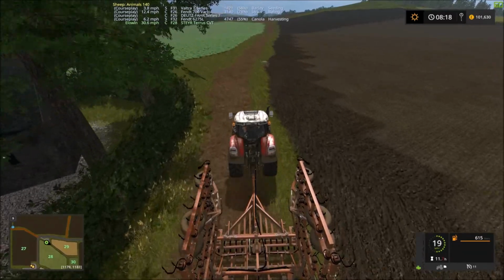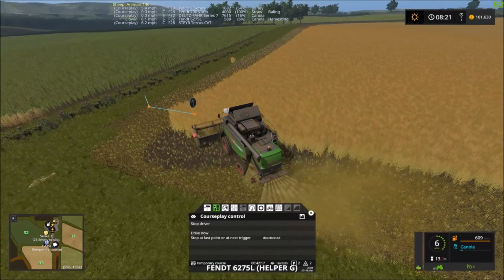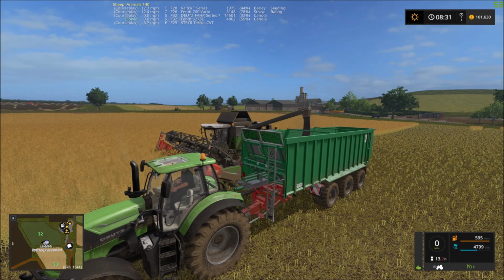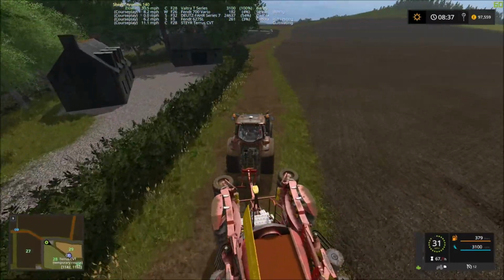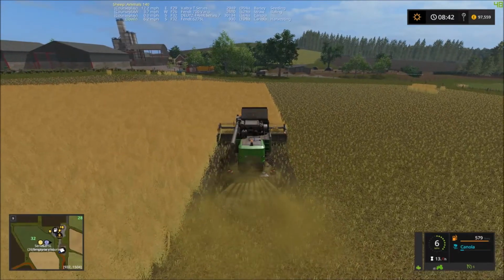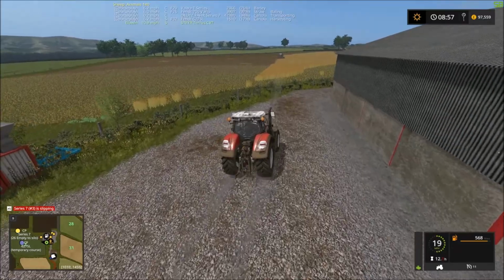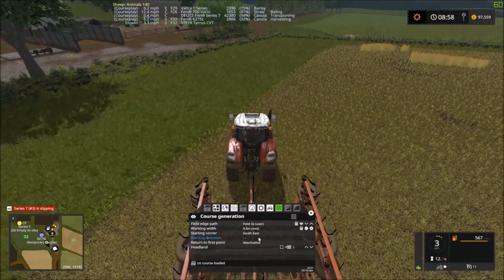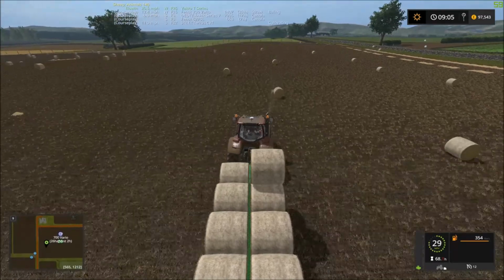FS17 Lawfolds, Aberdeenshire Ep 55 Fieldwork and animal care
This series of Farming Simulator 2017 is done with extra hard starting conditions. No money, no machinery and a 500 000 £ loan to pay off asap. No leasing.